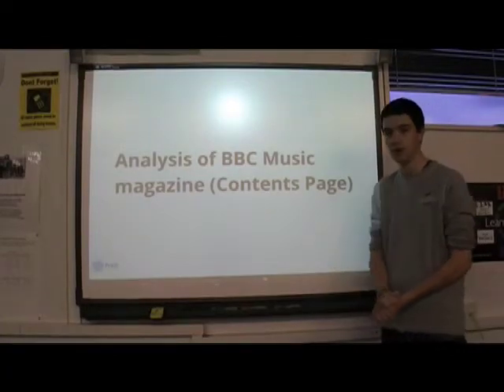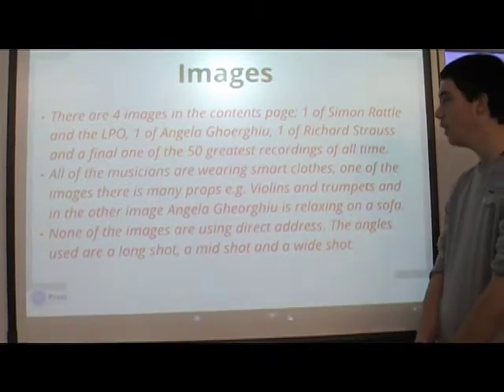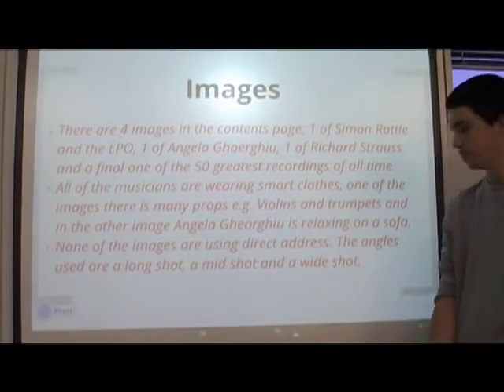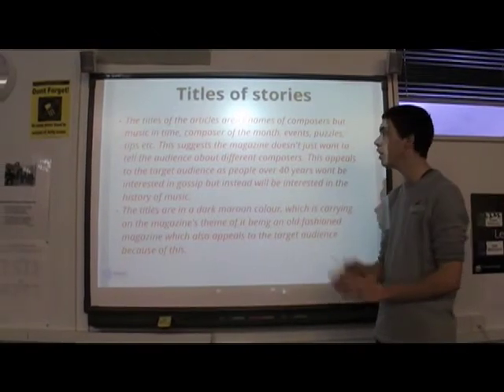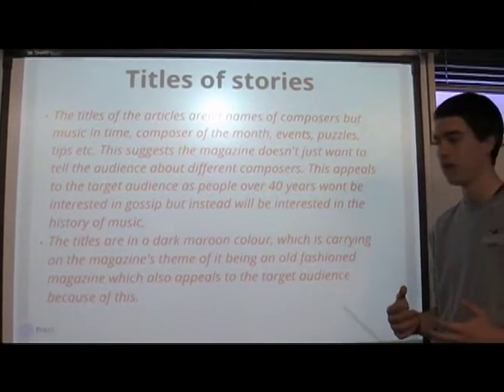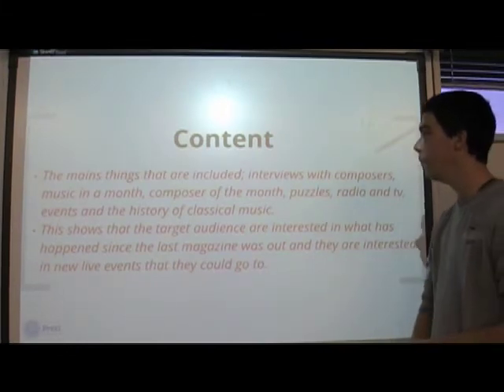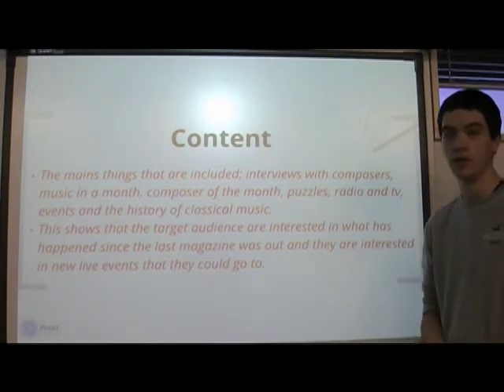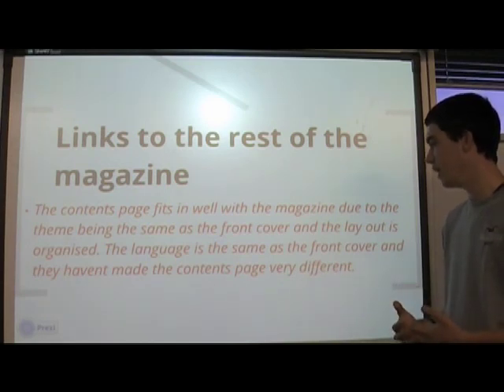BBC Music Magazine (Contents Page)